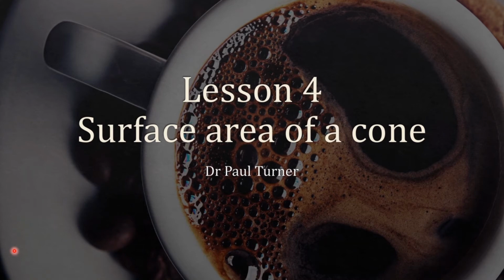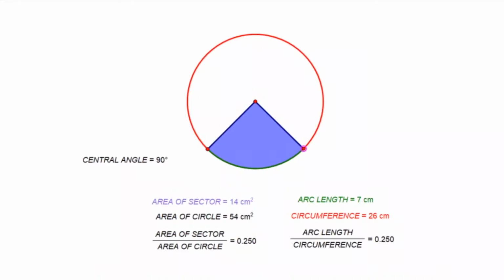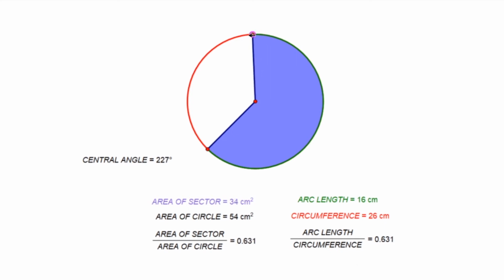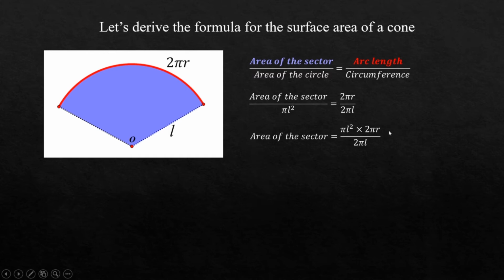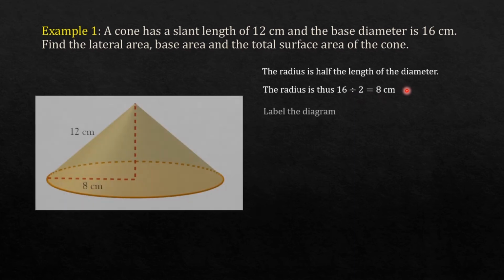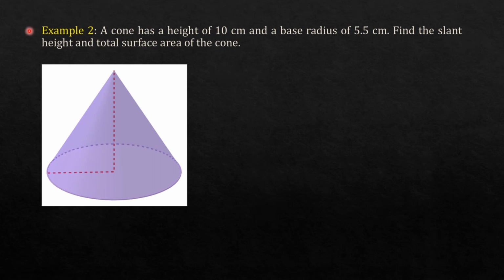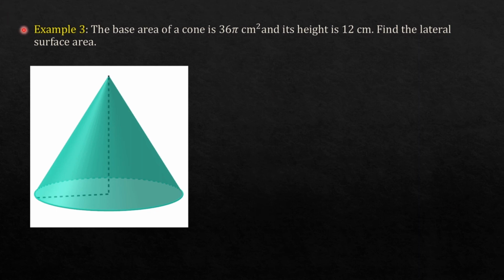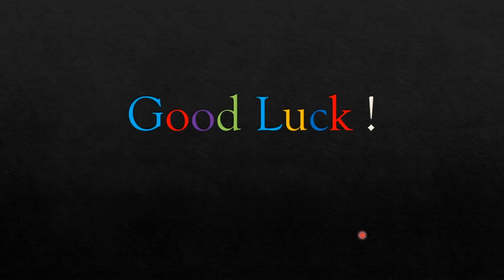How to find the surface area of a cone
This video describes the parts of a cone, derives the formula for the surface area of a cone, and gives example calculations.

0:00 Introduction
0:06 Parts of a cone
0:44 The net of the cone
3:22 Deriving the formula for the surface area of a cone
5:18 A cone has a slant length of 12 cm and the base diameter is 16 cm. Find the lateral area, base area and the total surface area of the cone.
6:47 A cone has a height of 10 cm and a base radius of 5.5 cm. Find the slant height and total surface area of the cone.
8:32 The base area of a cone is 36pi cm^2 and its height is 12 cm. Find the lateral surface area.